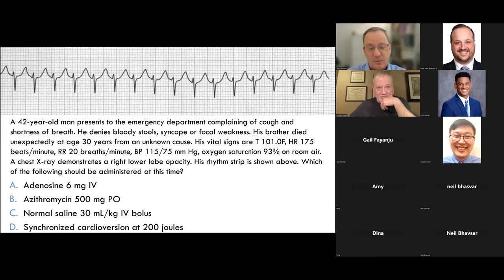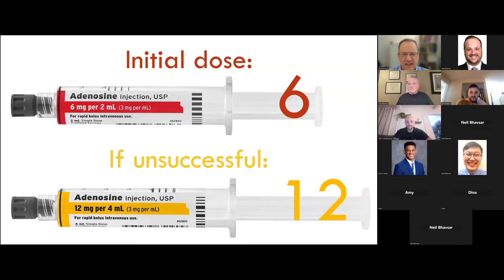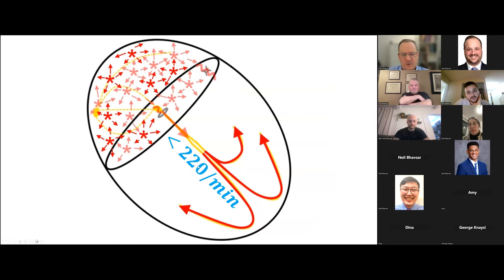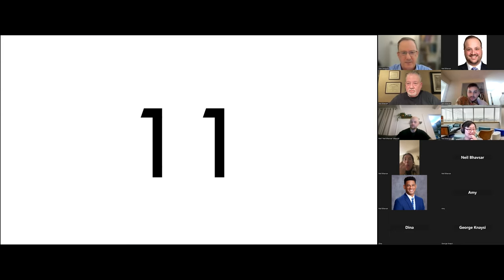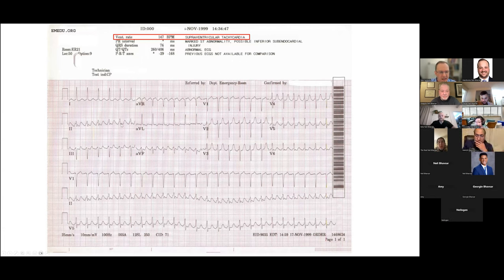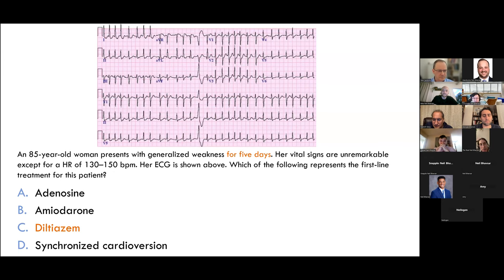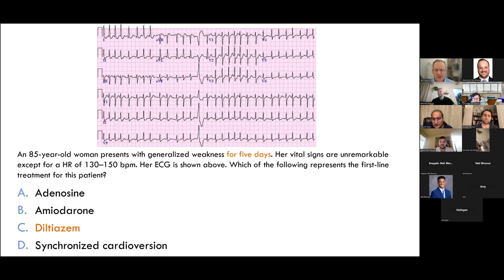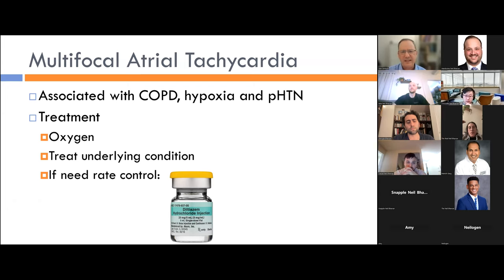EKG & Toxicology Review